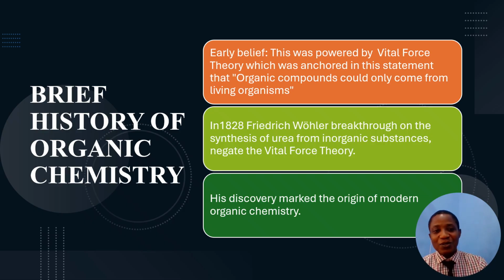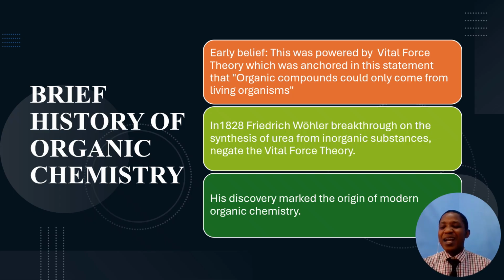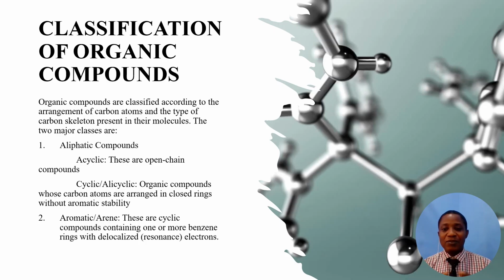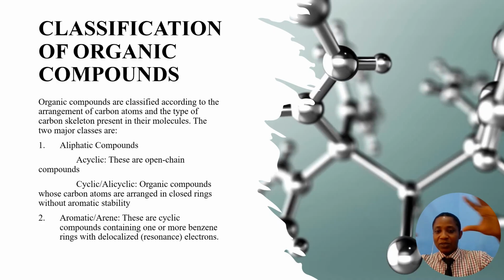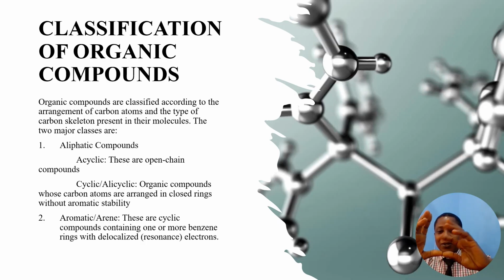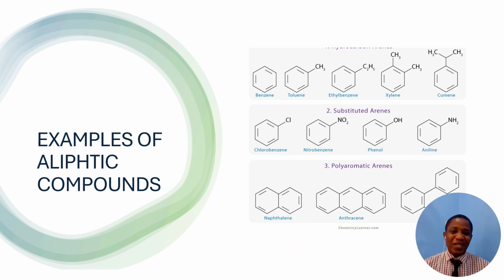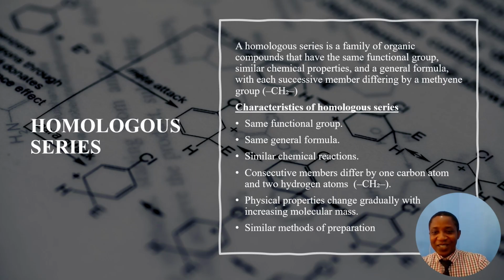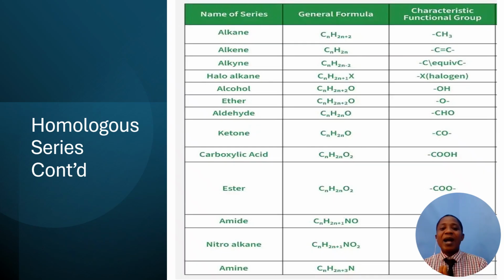Oganic Chemistry Intro